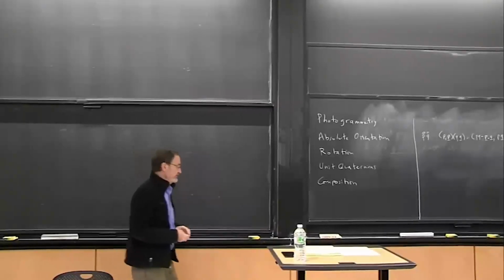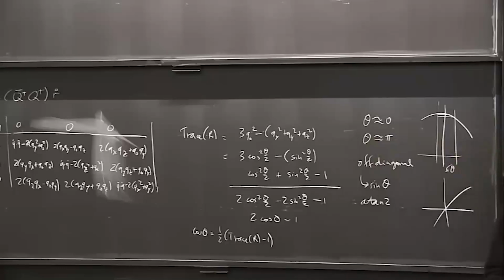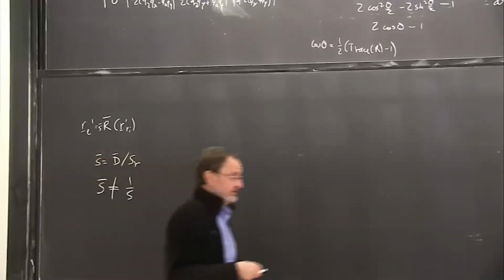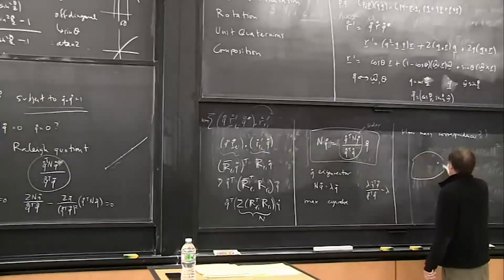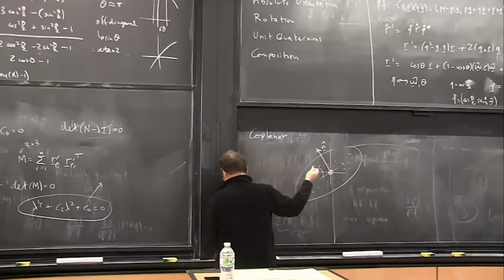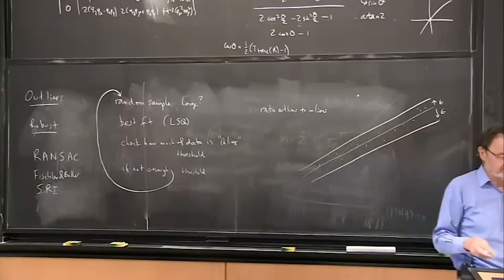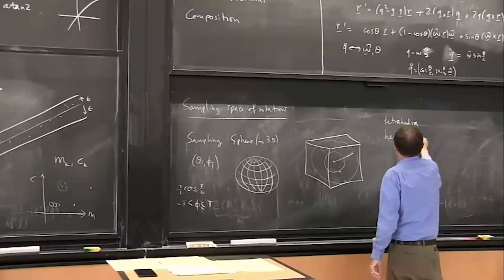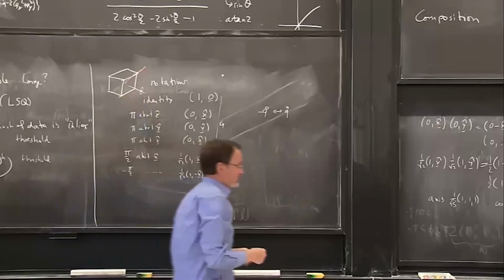Lecture 19: Absolute Orientation in Closed Form, Outliers and Robustness, RANSAC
This lecture discusses photogrammetry topics and absolute orientation. We will also look at the effects of outliers and algorithms as RANSAC on the robustness of closed-form absolute orientation.